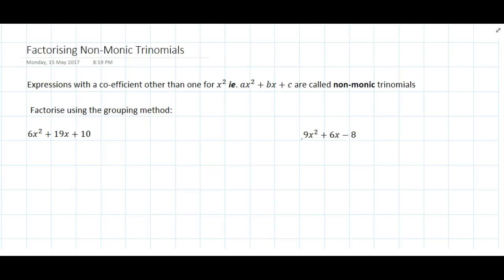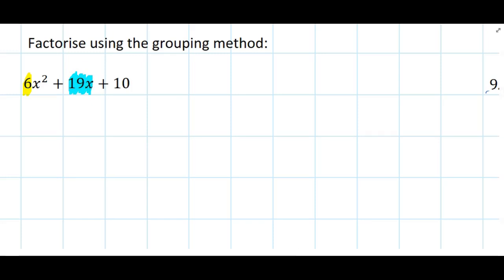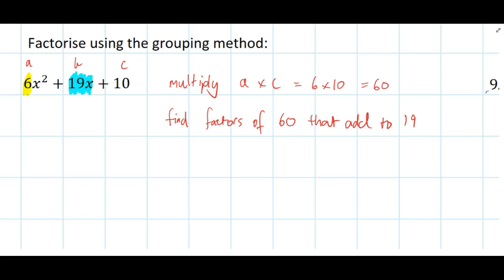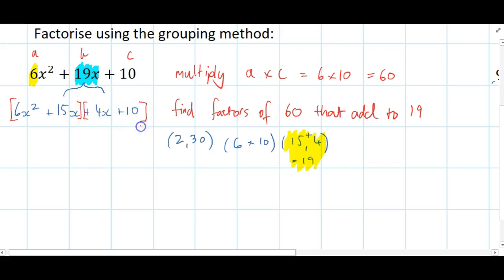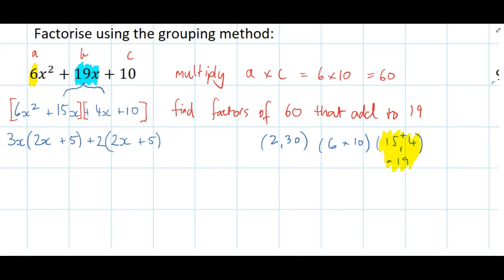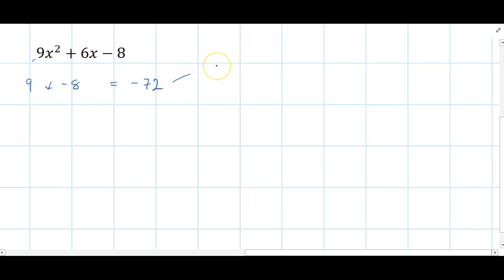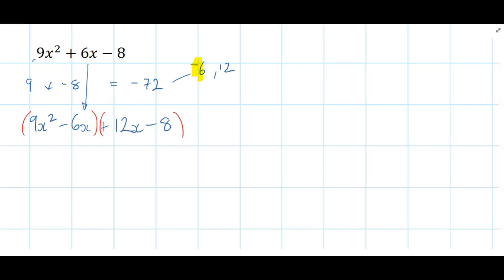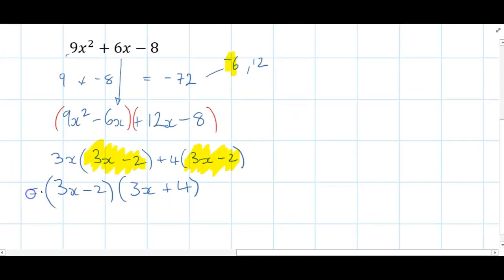Factorising Non-Monic Quadratics - grouping method